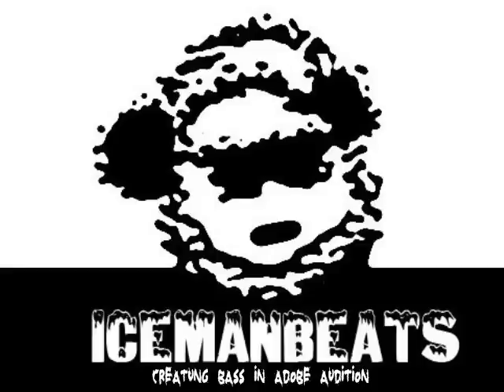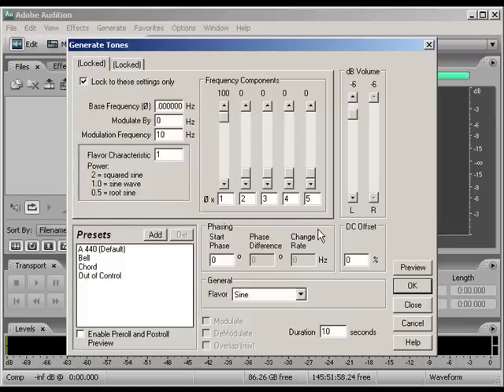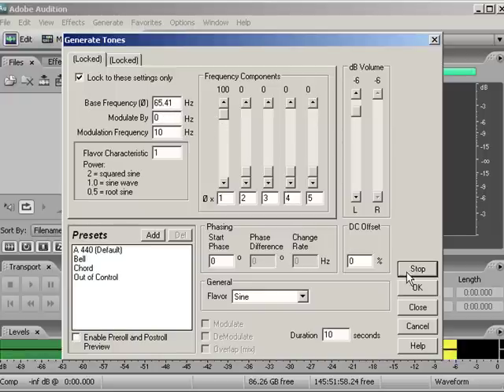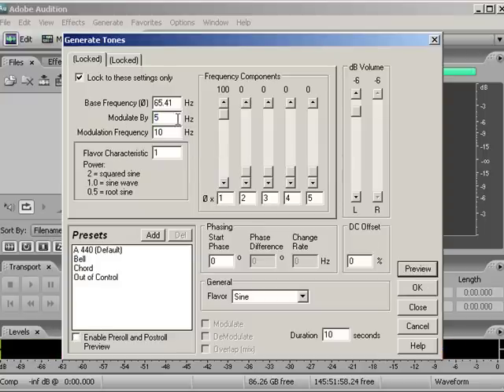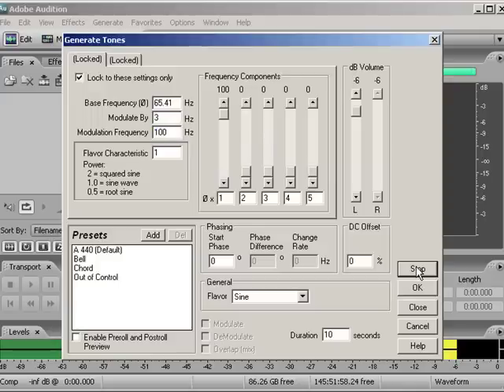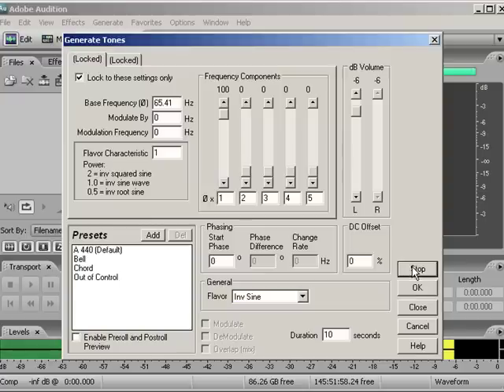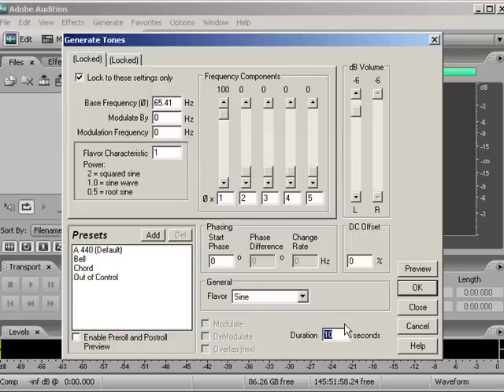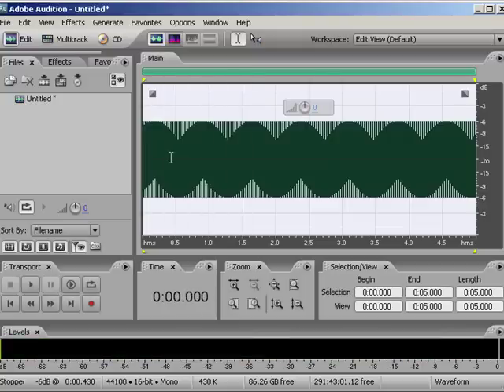Creating Bass in Adobe Audition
KP from Iceman Beats tells us how to create bass in Adobe Audition.  Simple.